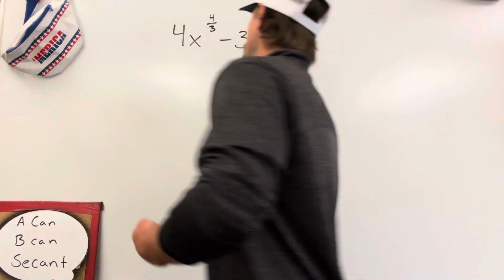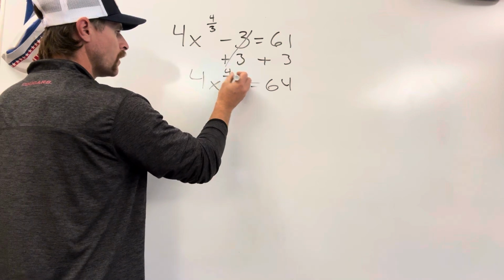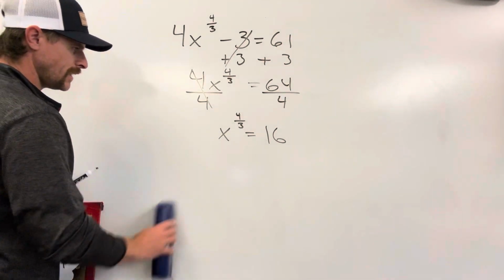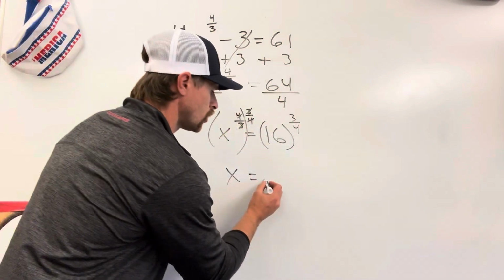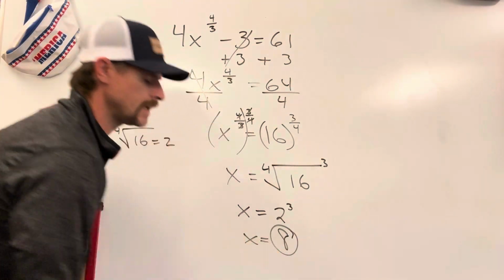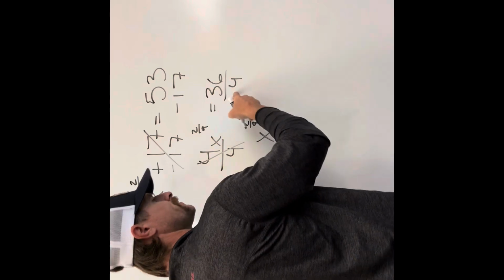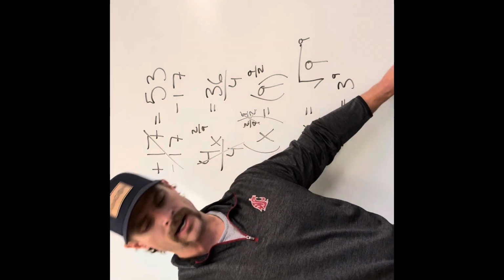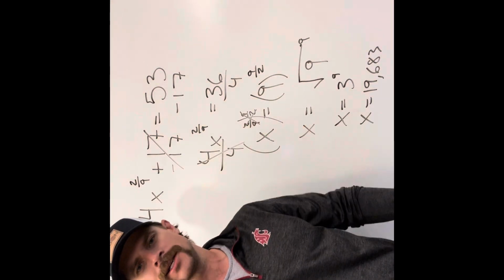Solving Equations with Fractional Exponents